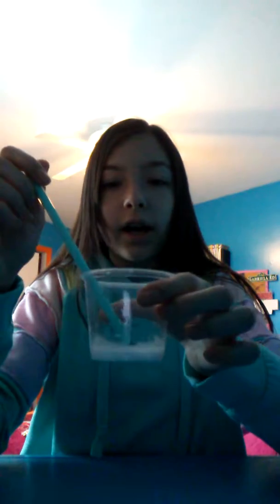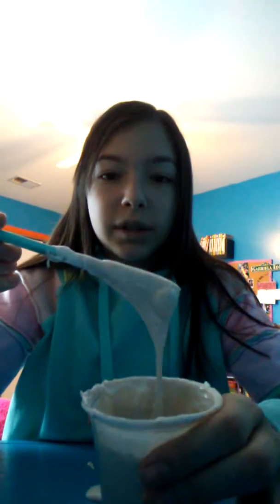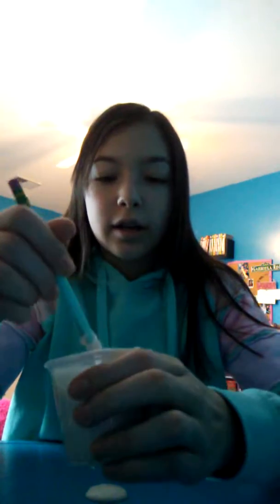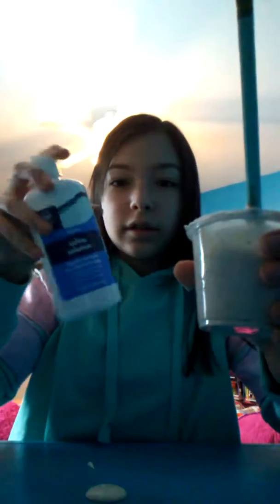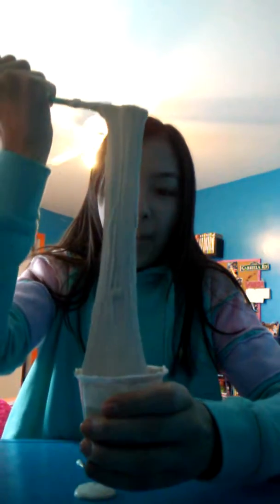DIY kinetic sand slime! (Butterslime texture)